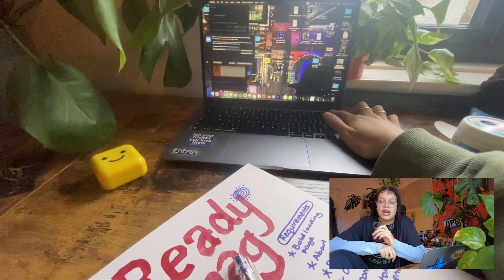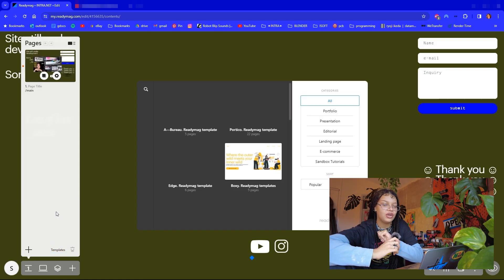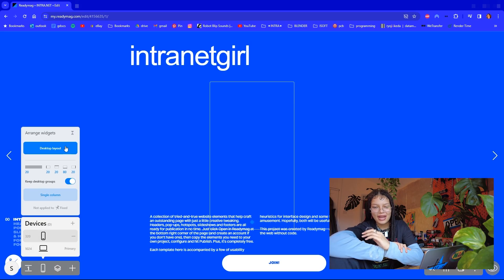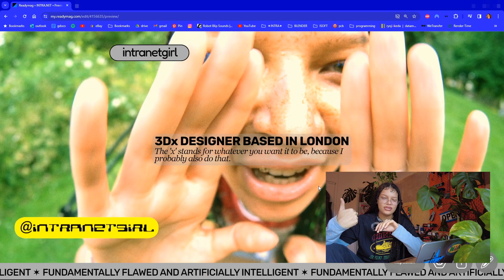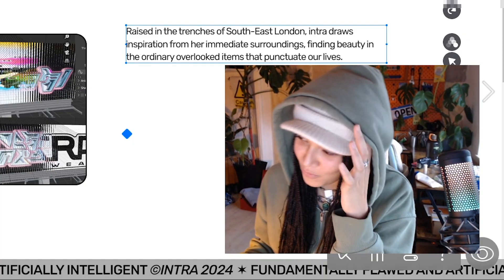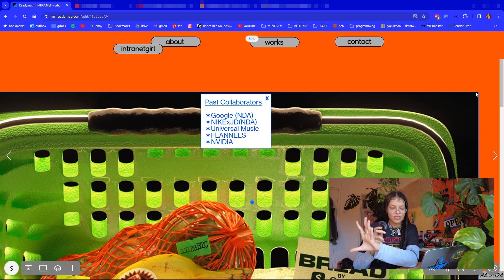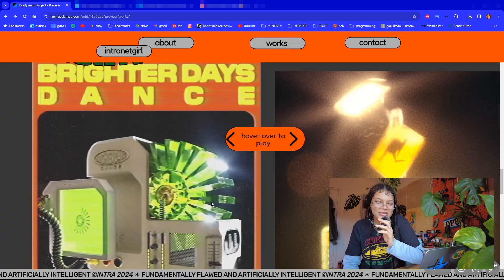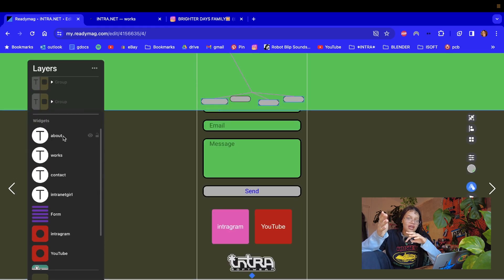Designing my intranet with Readymag! xox